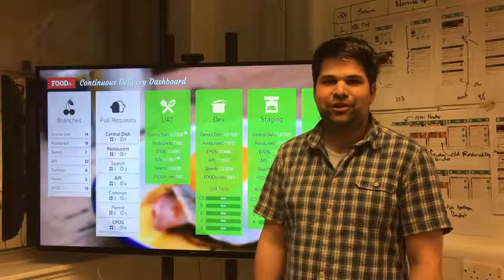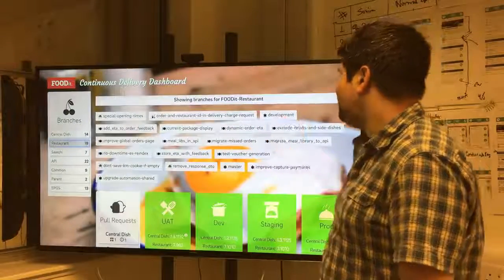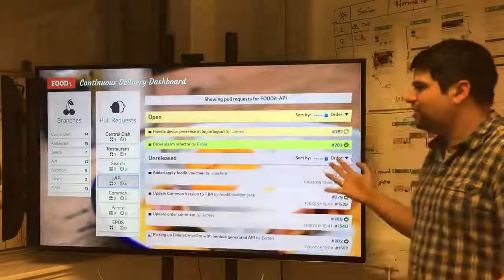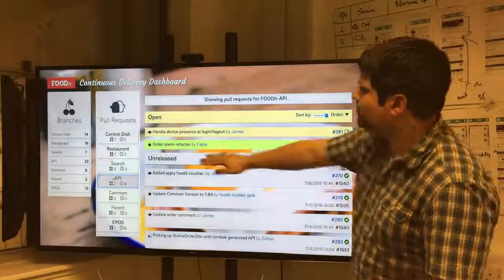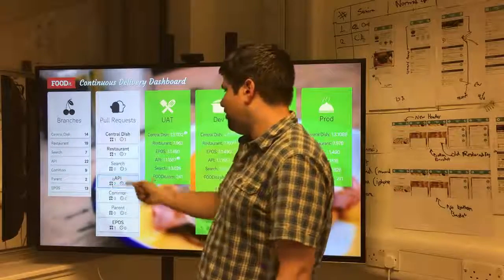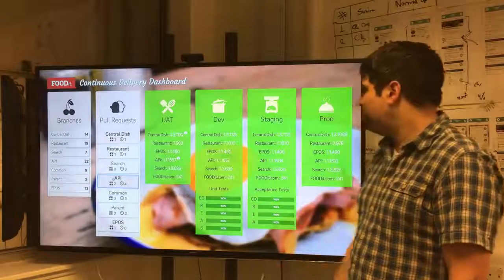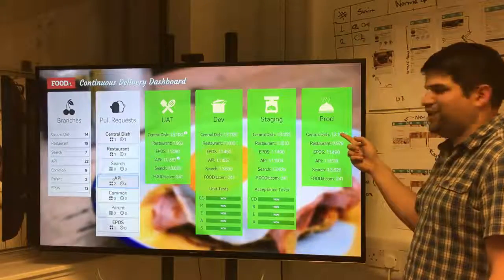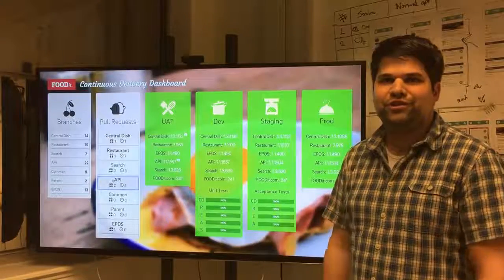CI + CD Dashboard & Process of FOODit - 6 Nov 2015